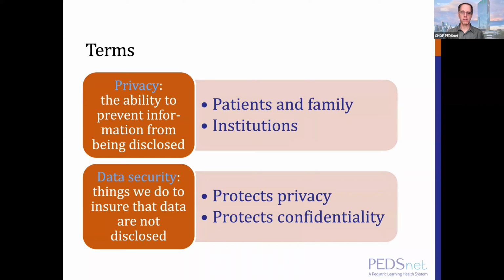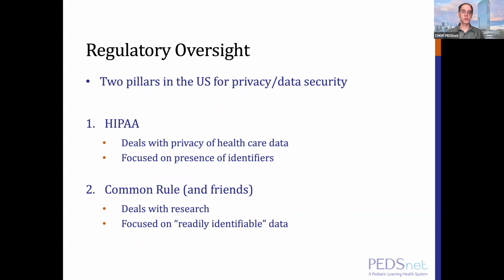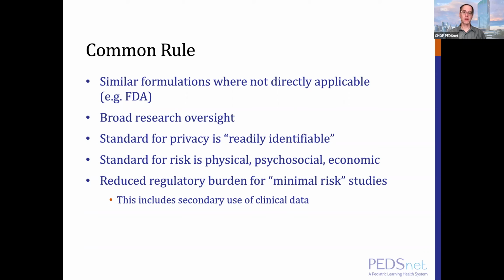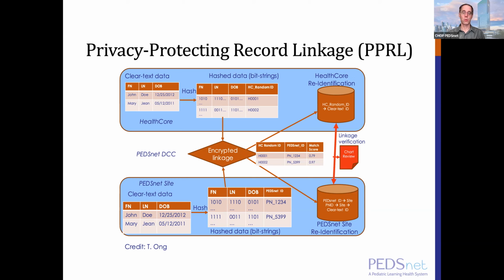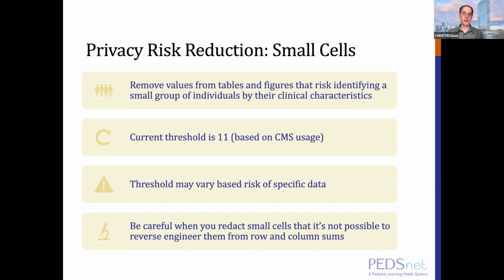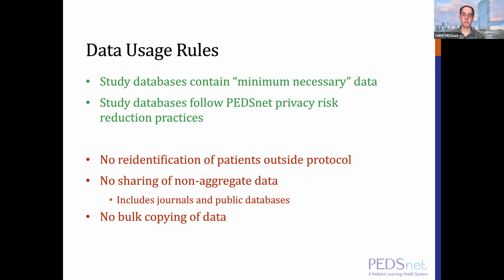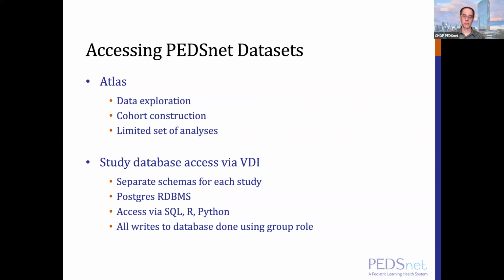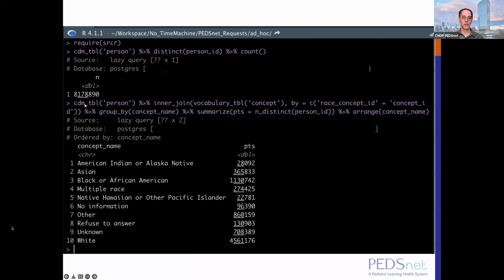Data Analyst Training Week 3- PEDSnet Database & Data Privacy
Pedsnet training video.